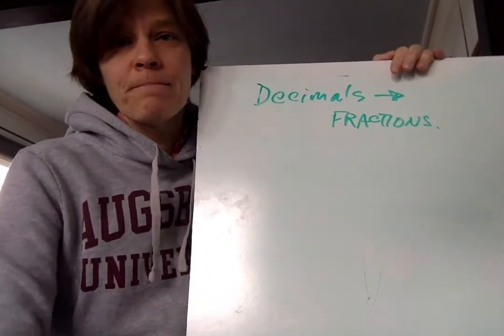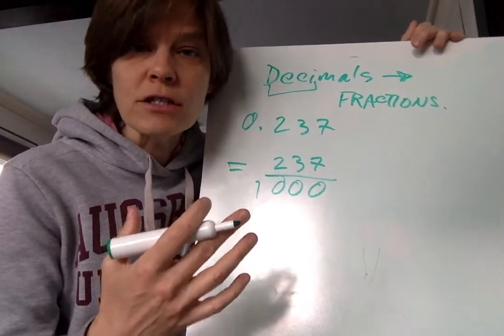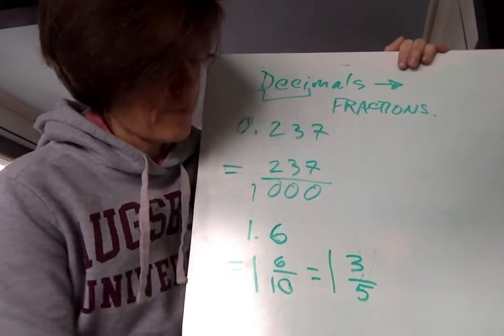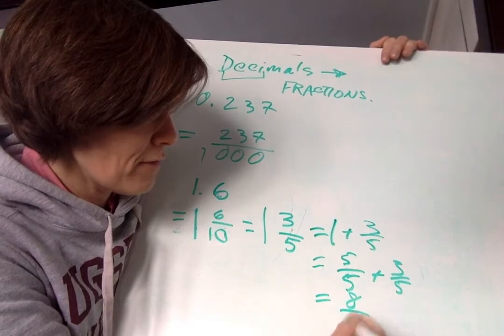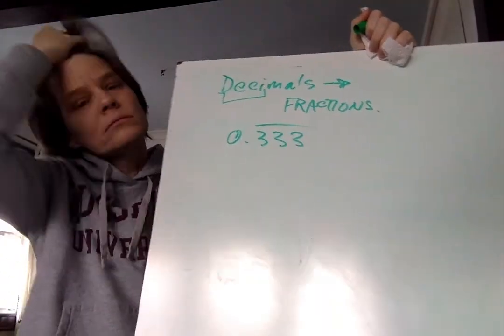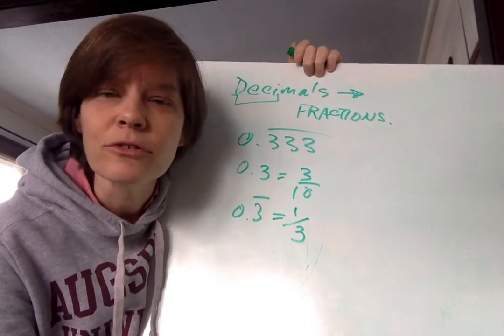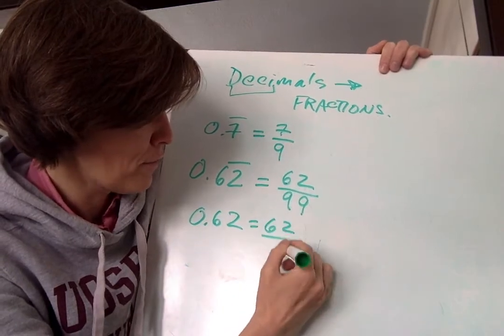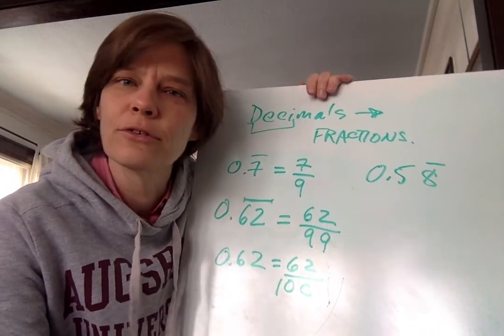Converting decimals to fractions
all decimals to fractions including repeating decimals.